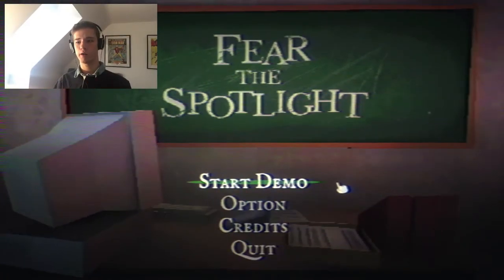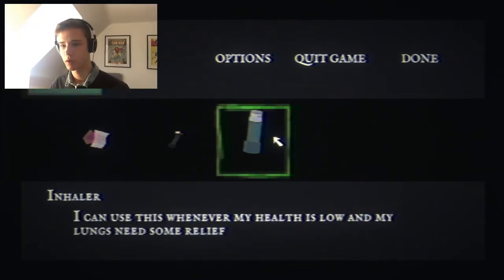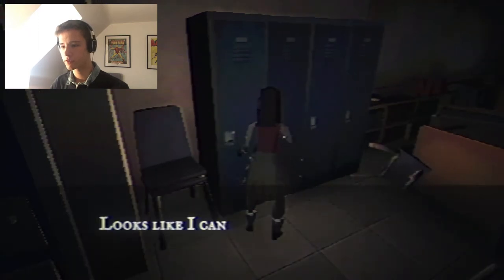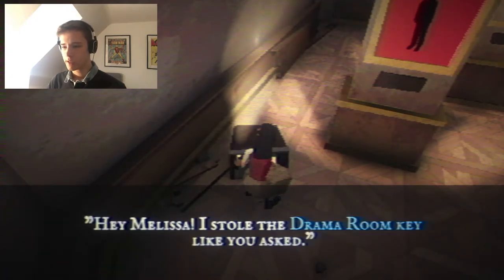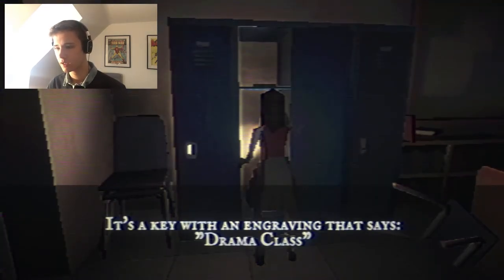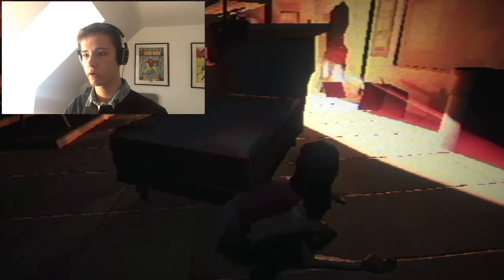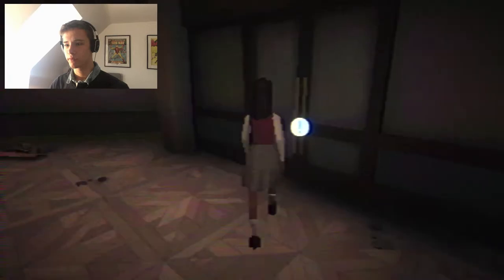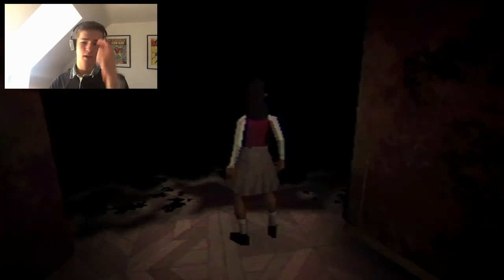TRAPPED IN SCHOOL WITH A MONSTER HUNTING ME! | fear the spotlight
Today I went on itch.io and this horror game caught my eye. I'm playing fear the spotlight which is an awesome VHS tape style game.

3rd Person Gameplay in the style of classic PS1 survival horror games
Explore an abandoned school to uncover secrets and find your missing friend
Stealth gameplay to sneak past the monster, because you cannot fight back
Solve Puzzles to make your way forward

Your friend Amy has mysteriously vanished at Sunnyside High. 25 years ago there was an accident that left part of the school burned and abandoned. Follow Amy to the abandoned area, but beware, something seems to be lurking there with you. Unravel the mystery of the accident and find Amy by exploring through the decrepit halls, cluttered classrooms, and more.